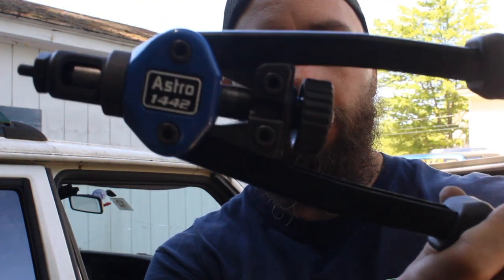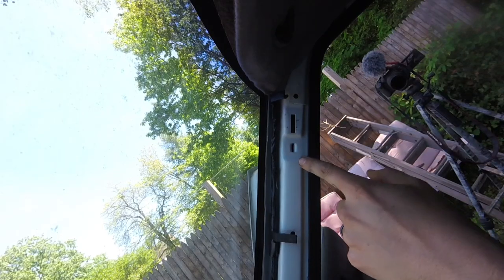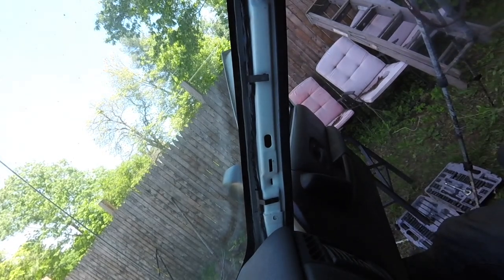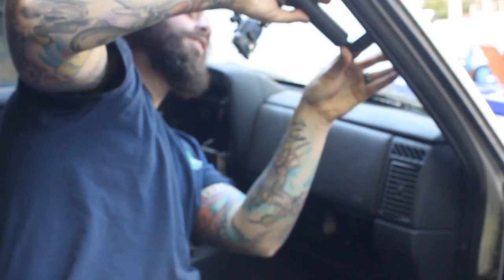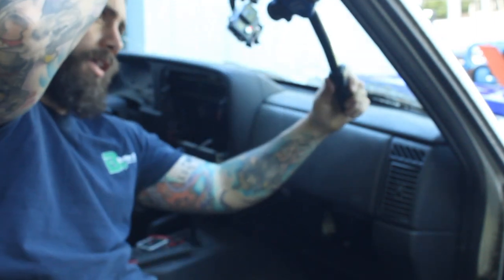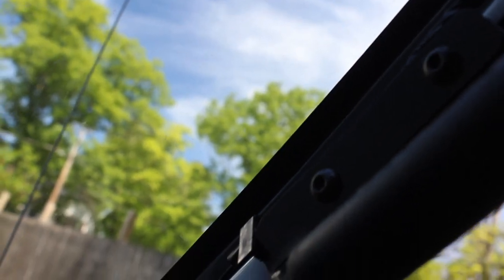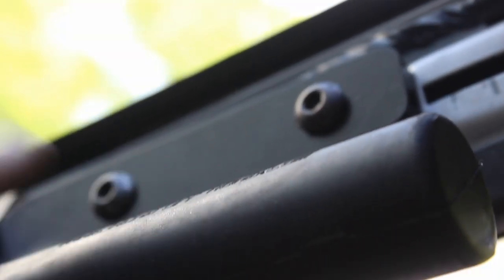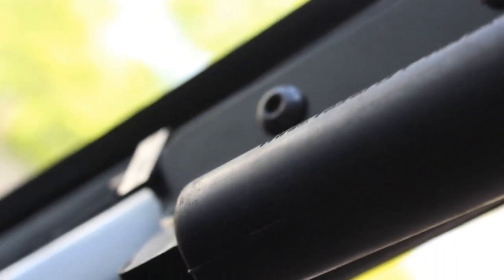THOR Grab Handle Install On A Jeep Cherokee XJ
These handles are super strong and look great! Easy install in about 20 minutes.

Nutsert Installation tool

These universal fit grab handles are designed to be mounted to the the A-pillar of your jeep but work with virtually any vehicle with an A-pillar. includes riv-nuts and spacers for fitment options.

This is Pre-Order pricing, expect to ship mid June 2019

handle length 4.25″, requires drilling, you do not need a riv-nut tool.

comes in black powder-coat with black grips